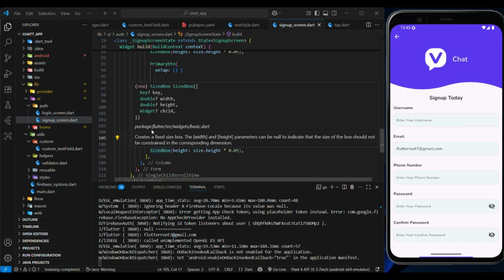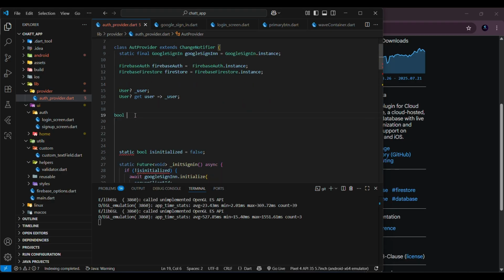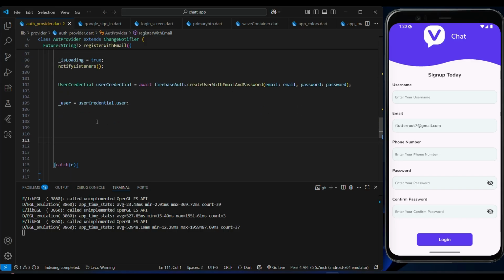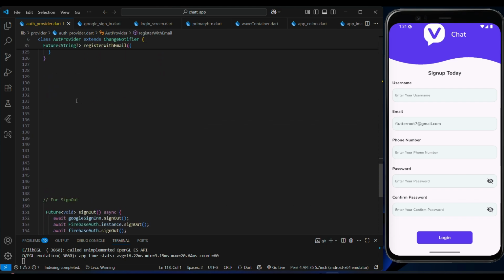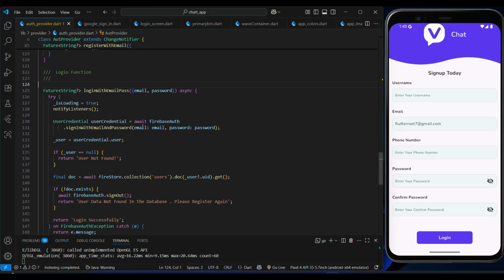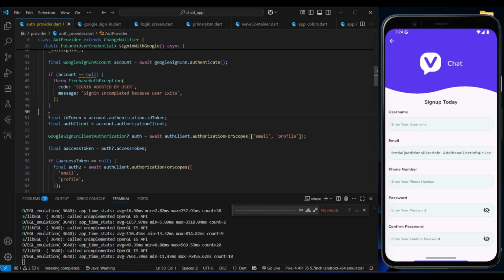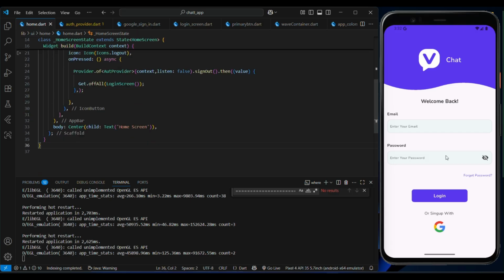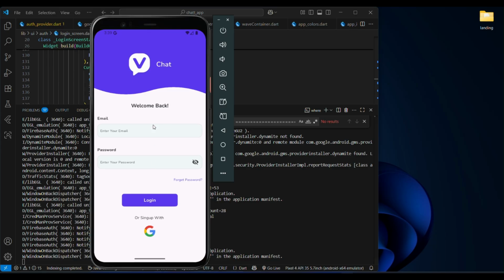Flutter Firebase Auth Tutorial | Email & Password Login & Registration + Firestore User Data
In this Flutter tutorial, you'll learn how to implement Firebase Authentication using Email & Password in a clean and simple way. We'll also show how to store additional user data in Firestore during registration.

📌 What You’ll Learn:
✅ Email & Password Registration
✅ Storing user data in Firestore (users collection)
✅ Login with registered credentials
✅ Firebase Authentication best practices

Perfect for beginners and intermediate Flutter developers looking to integrate Firebase Auth into their apps!

Includes complete Email/Password Login, Registration, Firestore Integration, Firebase Setup Guide & Clean UI.